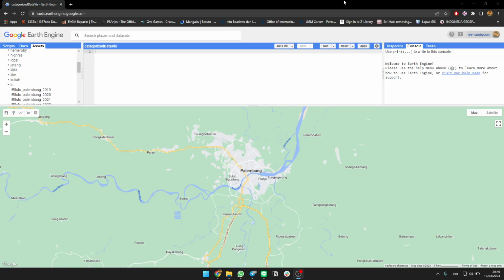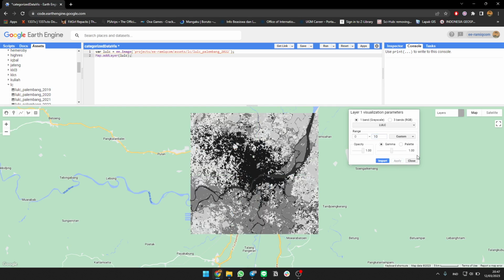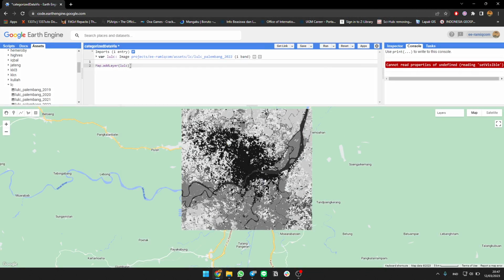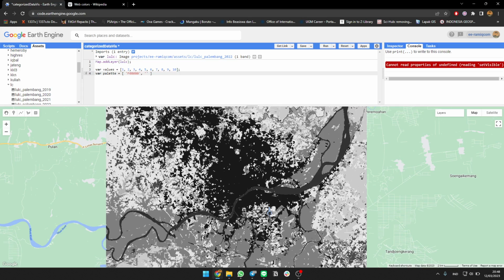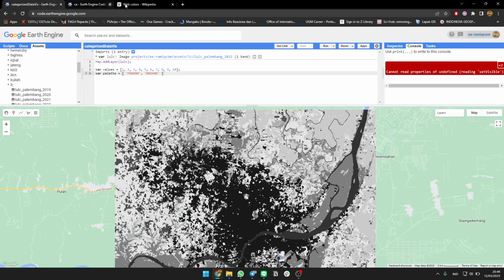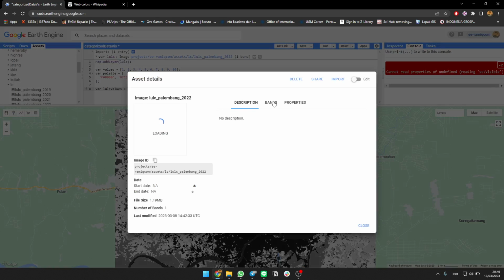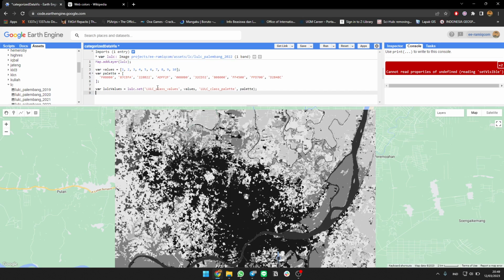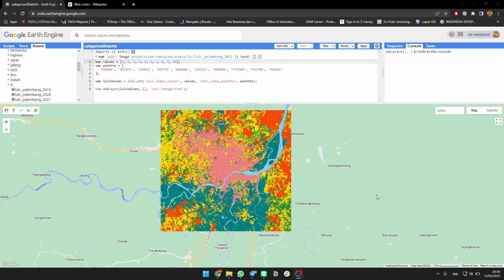Visualize Category Data in Earth Engine Using Properties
In this video, I will show you how to visualize category data such as land cover maps in Earth Engine automatically without using the vis parameter. Instead, using the data properties.